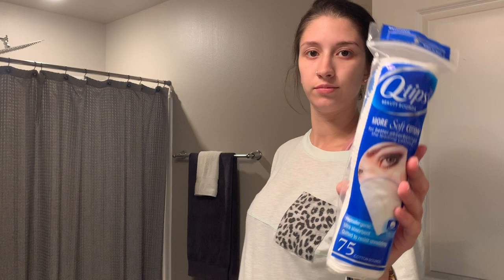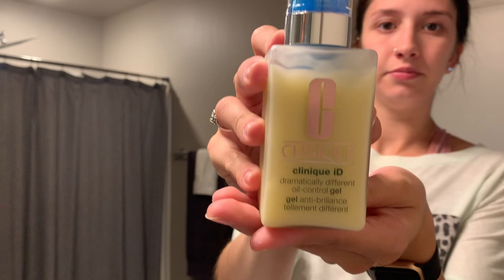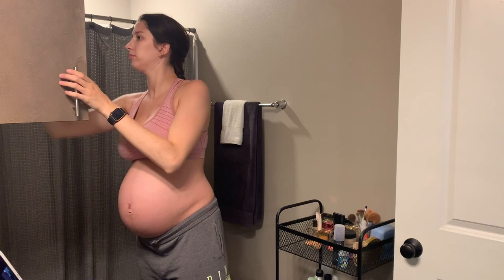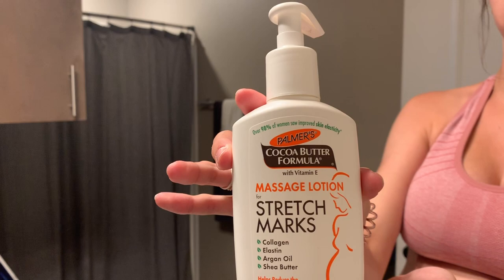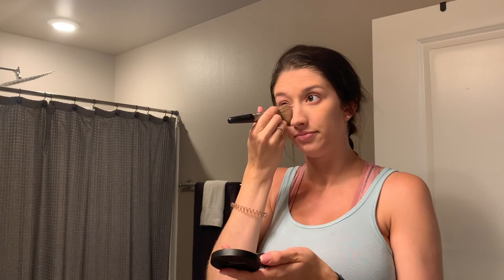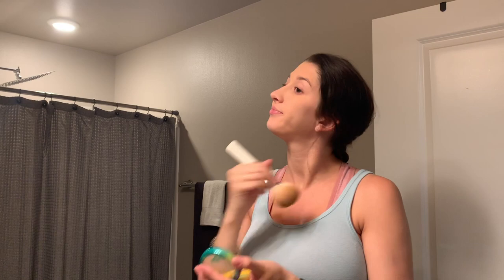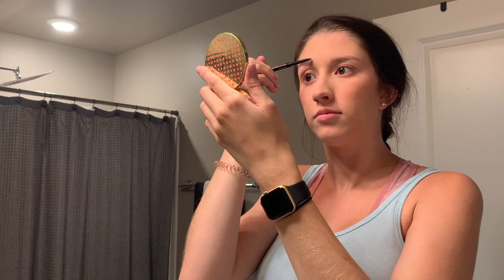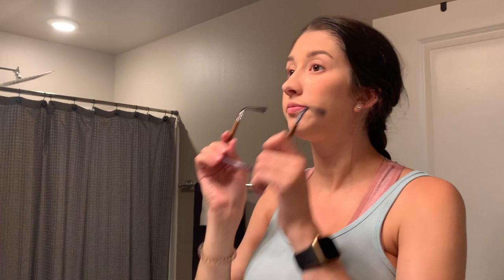PREGNANT WEEKEND MORNING ROUTINE | 35 WEEKS PREGNANT | Emily Kay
Today I go over what I do as my morning routine every morning, ending with a super simple bare minimum makeup look that I sometimes do on the weekends when I'm about to run some quick errands and don't want to do a complete makeup look, but also don't want to go out looking like a complete zombie :P